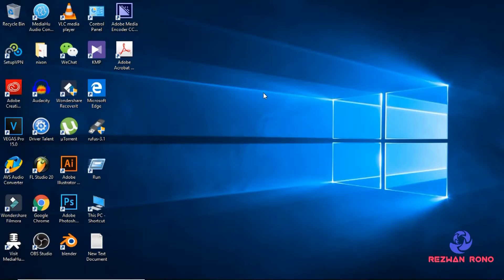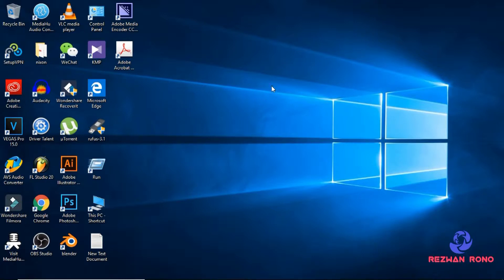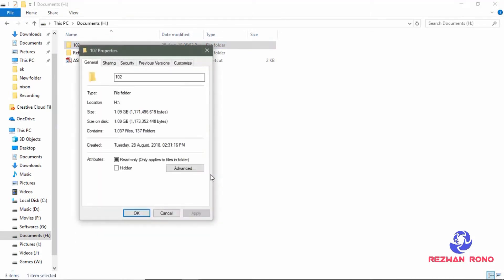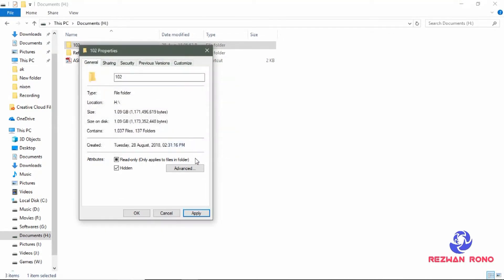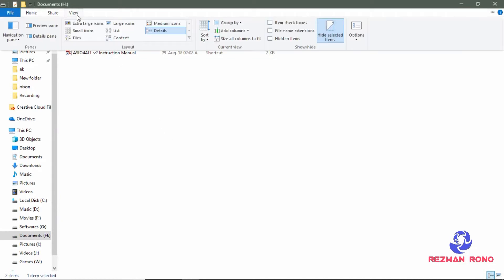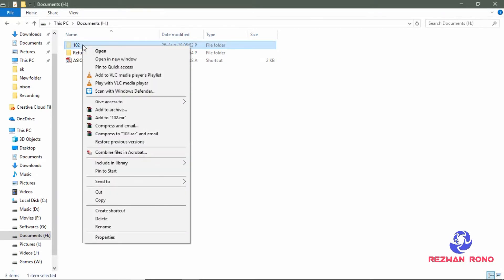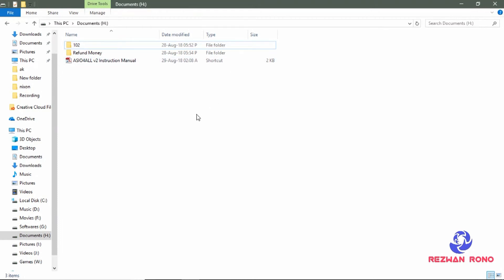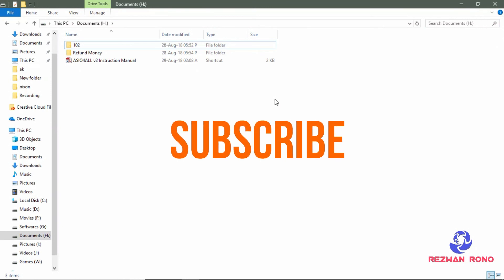How to: Hide a Folder or File on Windows 10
In this tutorial you will learn how to hide a folder or file in windows 10 !

Also I put lots of work into these tutorials.